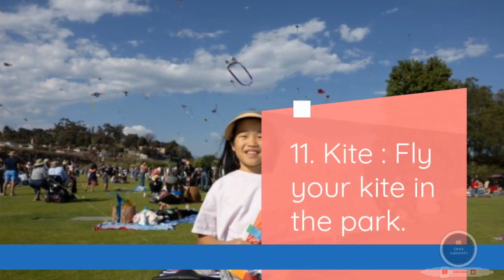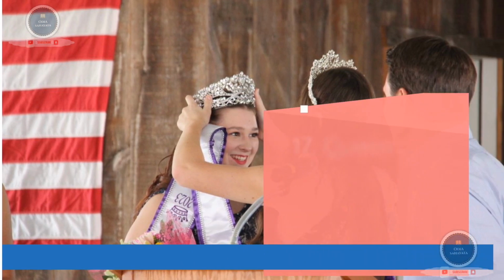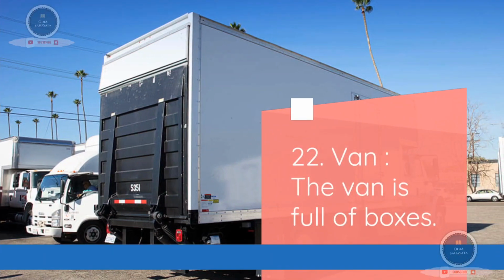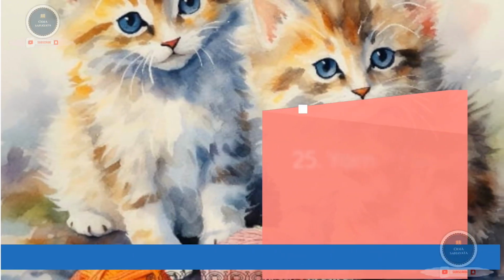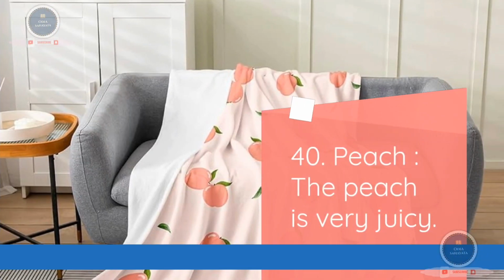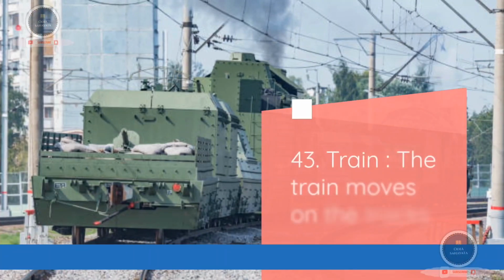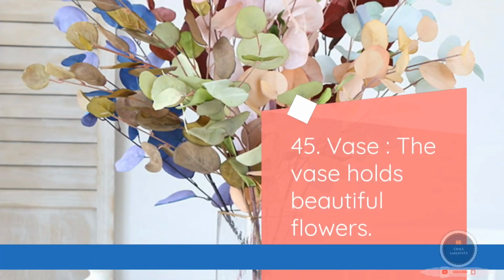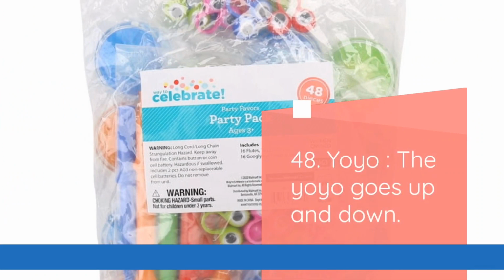Make Sentences / Make Sentences For Kids